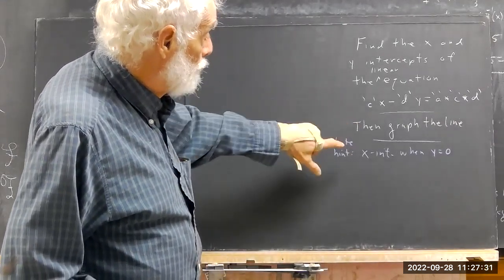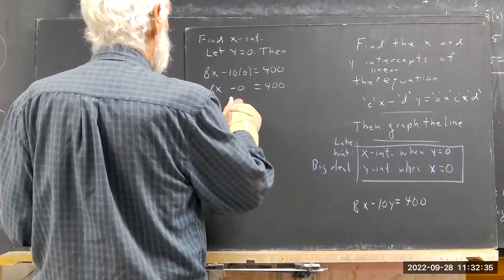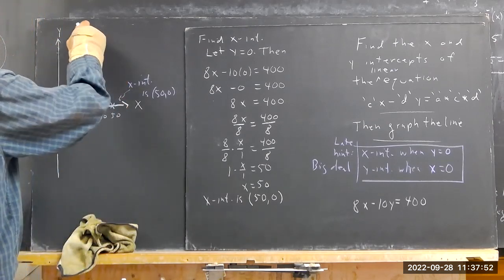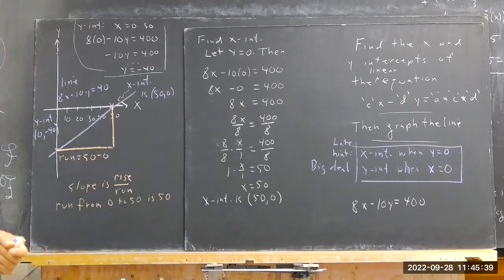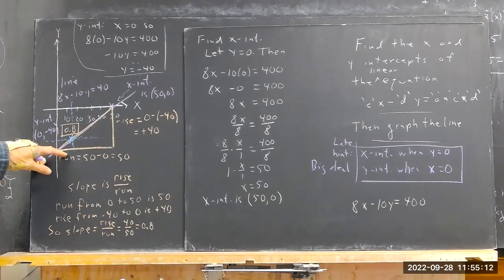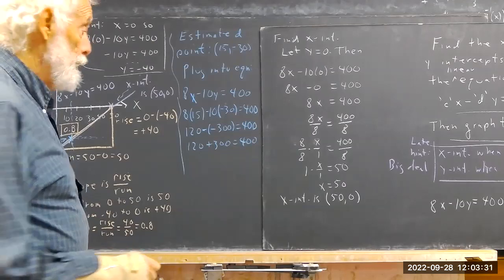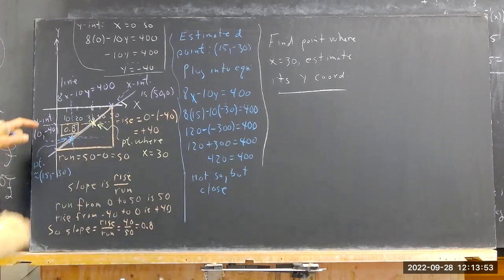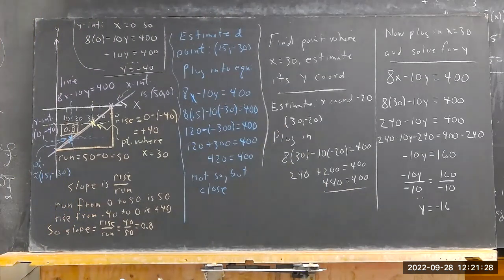dagM60_220928_meanings_and_linear_equations__33